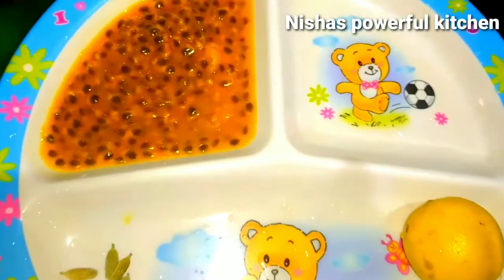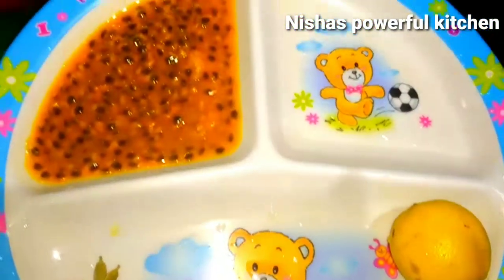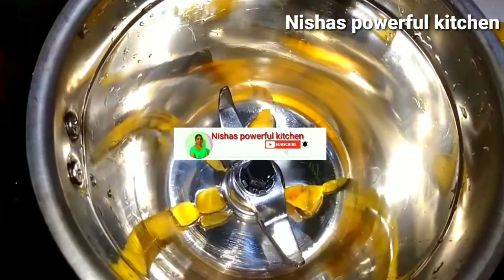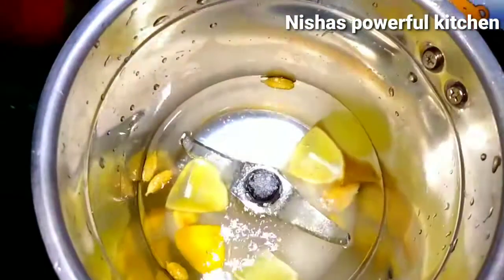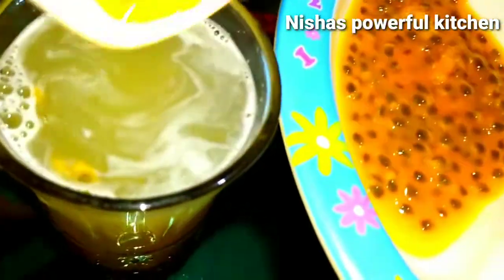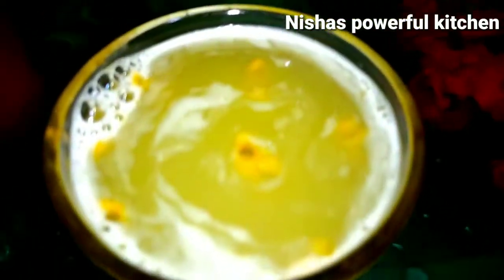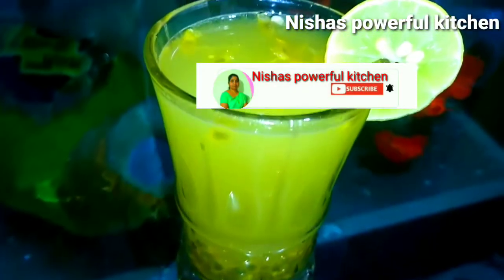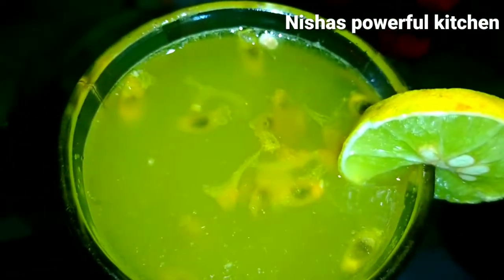LEMON JUICE, HOW TO MAKE ലെമൺജ്യൂസ് RECIPE, നാരങ്ങാവെള്ളം ഇങ്ങനെ ഉണ്ടാക്കിയിട്ടുണ്ടോ....? EASY&TAST.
Cooking channel
Fish curry
Meet masala
Beef curry
ഓണം സ്പെഷ്യൽ
Onam special
Halva making
Kozhikkodan halva
Chilli halva
Banana halva
കക്ക ഫ്രൈ
എരുന്ത് റോസ്റ്റ്
Erunth fry
Erunth roast
Fruit juice